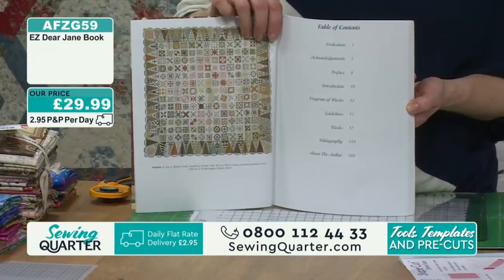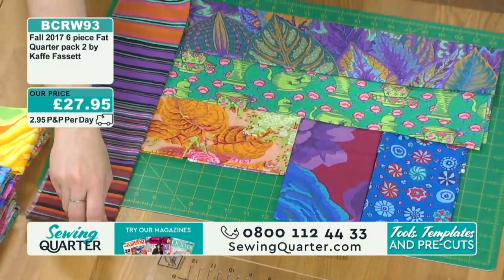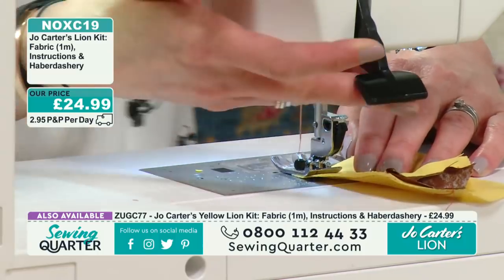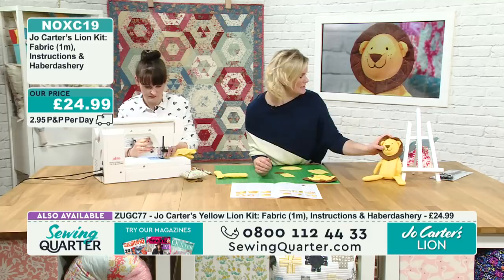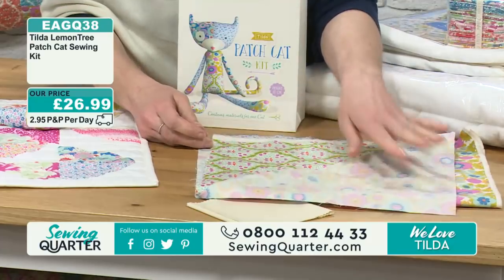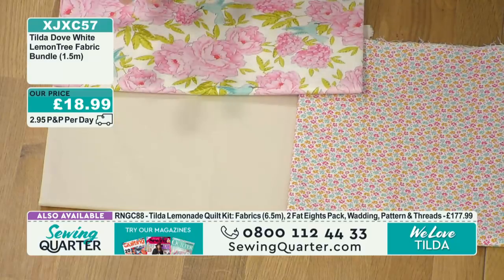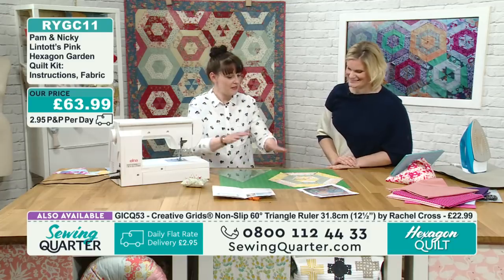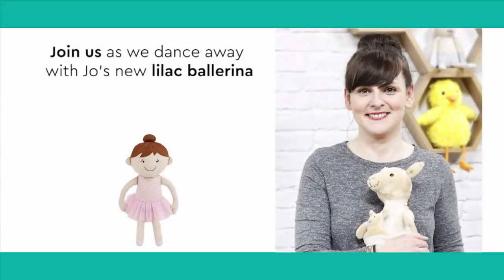Sewing Quarter - 5th April 2018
Hour 1: Tools, Templates & Pre-Cuts
Natasha is here to show us templates and tools from the EZ range as well as a selection of fat quarters to add to your stash.

Hour 2: Jo Carter’s Lion
Jo Carter is in the studio to show us how to make her adorable lion softie, available in 3 colourways.

Hour 3: We Love Tilda
Join Natasha as she shows us some of her favourite Tilda pieces including Tilda’s iconic fabric, kits and books.

Hour 4: Hexagon Quilt
Jo Carter is back to make a beautiful hexagon quilt which was originally designed by Pam & Nicky Lintott.